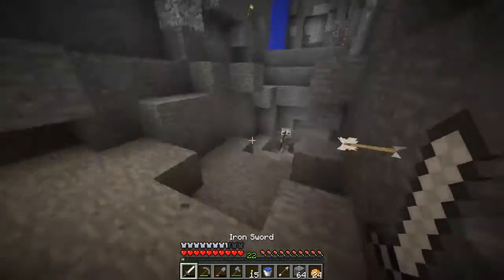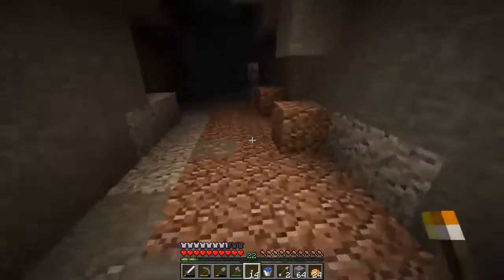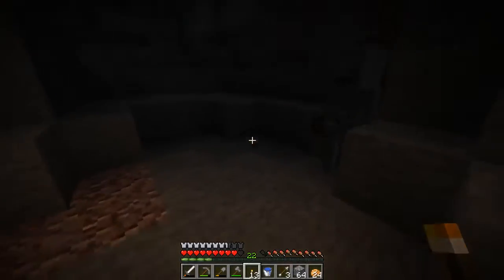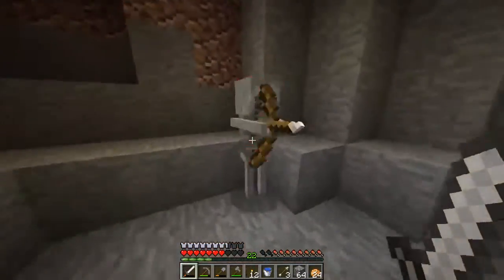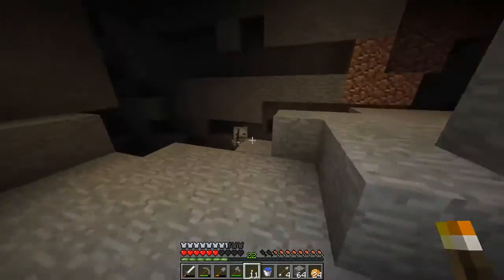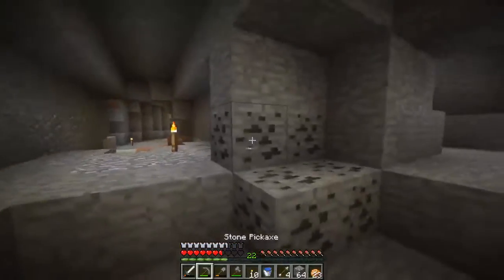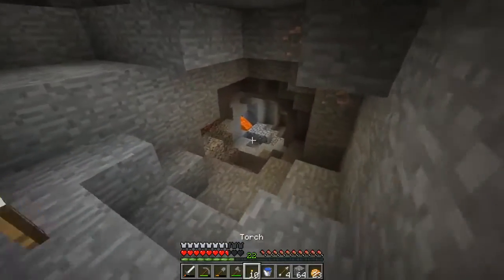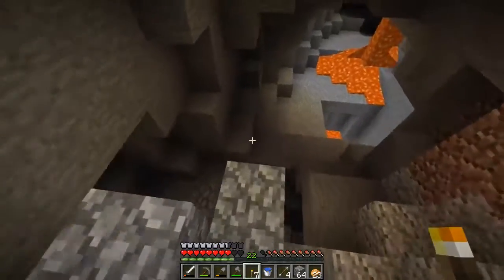SPOOKY SCARY SKELETONS | Boot Camp Ep. 7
Welcome back to another long awaited episode of boot camp! It's been a long time since the last episode but why not bring the series back?! In this episode I take the challenge of finding diamonds and run into many spook scary skeletons! .o. Don't forget to leave challenges in the comments below, I might just pick yours!